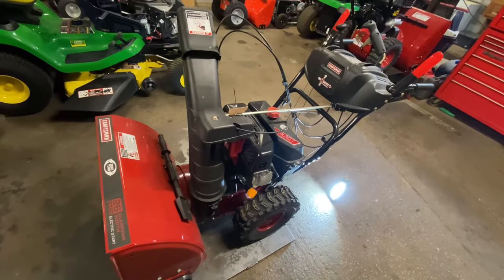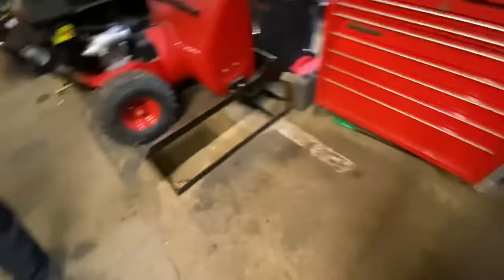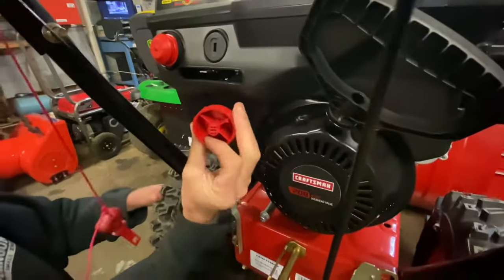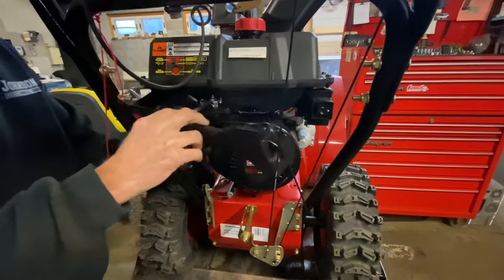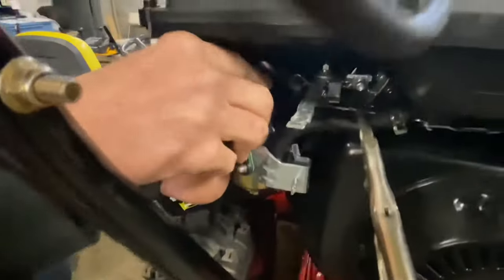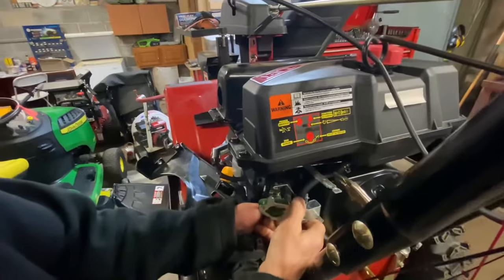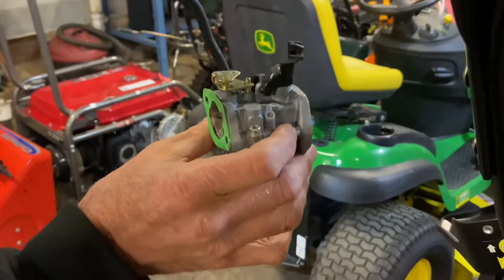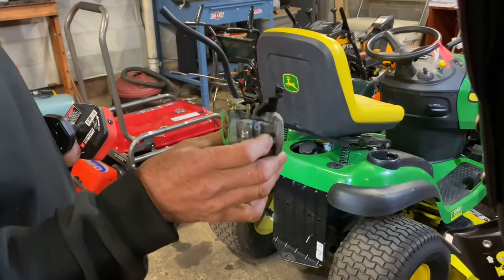How To Remove Carburetor Craftsman Snow Thrower. 247.886940 Quiet Technology Engine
How to remove a carburetor on a quiet technology Sears craftsman 26 inch snow thrower Model 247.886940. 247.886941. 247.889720. The engine model number is 270 QU. This machine was made by MTD.
Carburetor Part # 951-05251 Model Above.
Amazon Carburetor 951-0525.
Fastener Clip Removal Tool.
Sheer Pins.